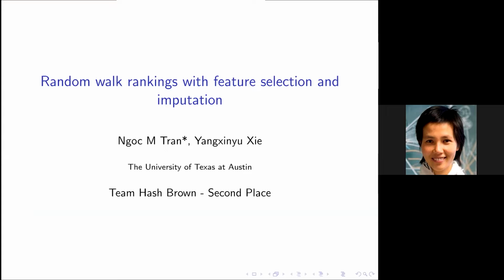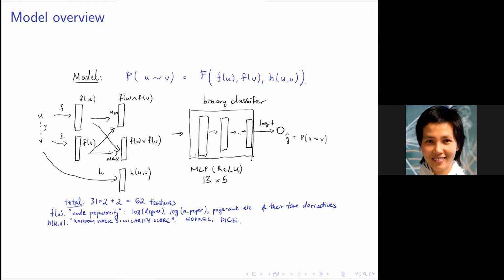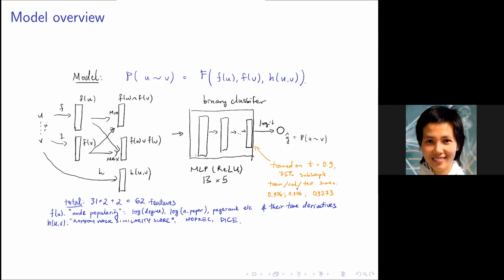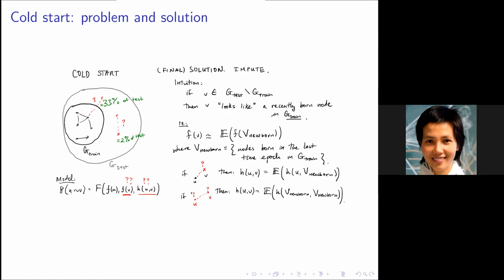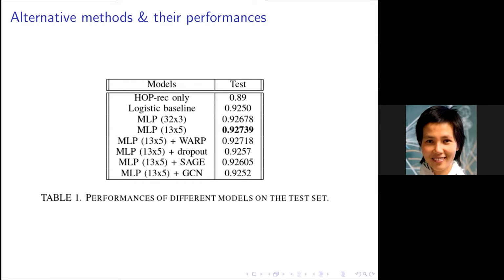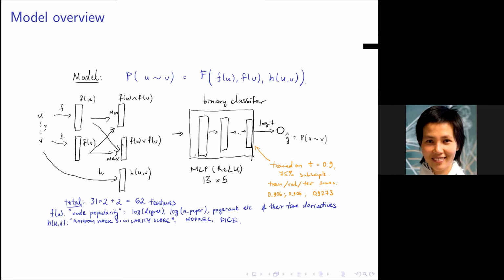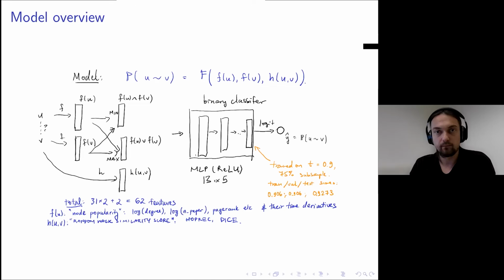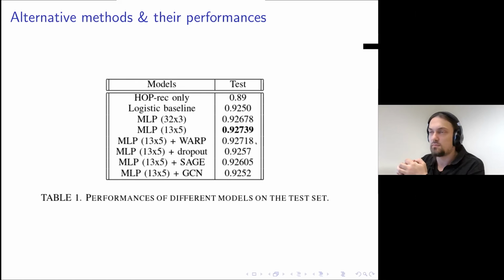Science4cast Special Session - 2nd Place: Ngoc Tran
Science4cast Special Session at IEEE Big Data Cup 2021

2nd Place:
Random walk rankings with feature selection and imputation by Ngoc Tran

IARAI | Institute of Advanced Research in Artificial Intelligence